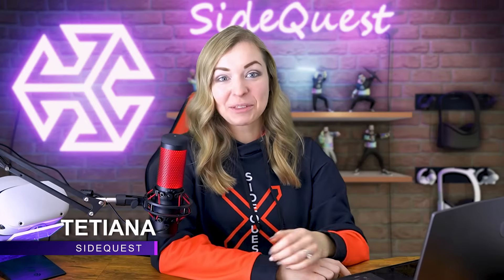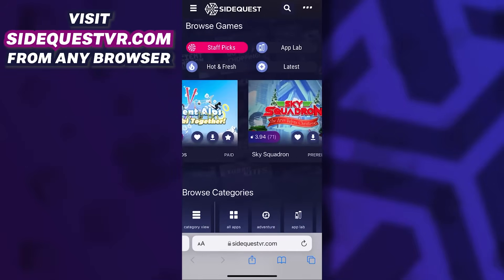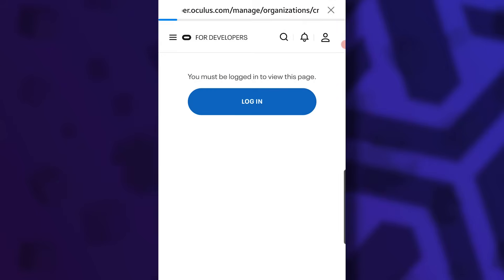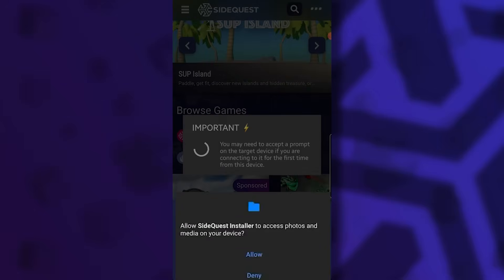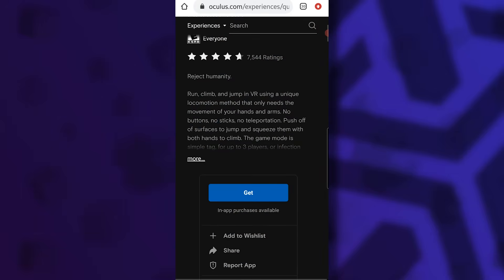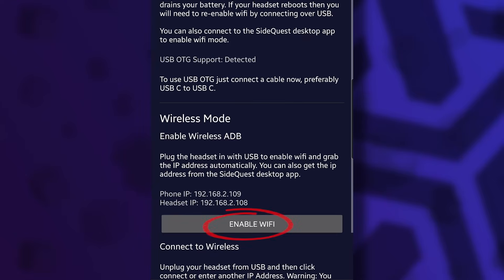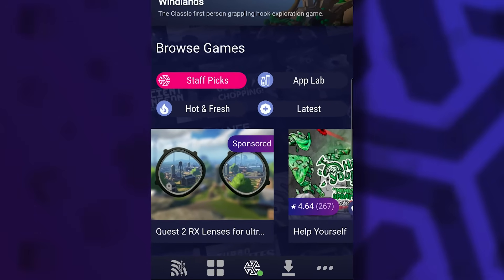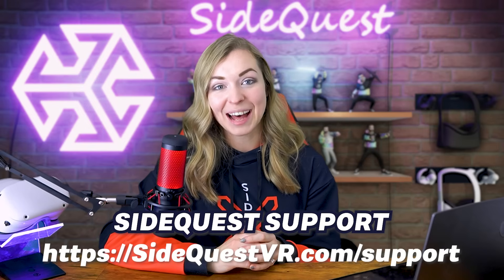SideQuest Mobile Tutorial - How to Sideload VR apps on your Quest 2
Link mentioned in the video to create an organization - dashboard.oculus.com

--- Do you need the SideQuest mobile app to browse and install App Lab Games?
NO :) you can browse and install App Lab games by visiting from ANY browser, including the browser in your headset!

--- Do you need the SideQuest mobile app to sideload games?
YES! While you can browse through those games on our website, sideloading using your phone is only available via our SideQuest mobile app

TIMESTAMPS:
00:00 - What you need
02:34 - Step 1: Enable Developer Mode (create an organization)
04:00 - Step 2: Download SideQuest Mobile App
04:28 - Step 3: Connect Quest/ Quest 2 to Phone
05:21 - Sideloaded vs App Lab Games
06:23 - Create a SideQuest account
06:40 - Step 4 (optional): Connect Wirelessly
09:13 - Useful Tips

Join SideQuest on Discord to join our VR community and enter exciting giveaways!